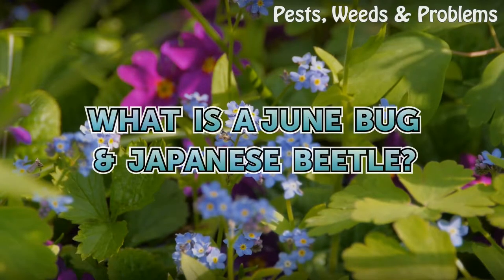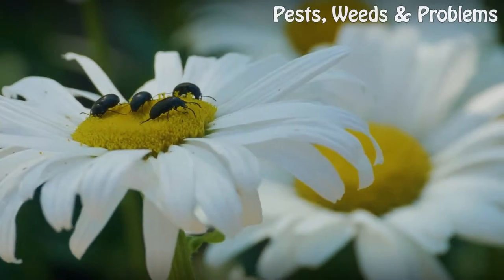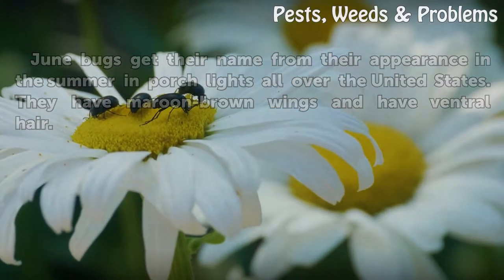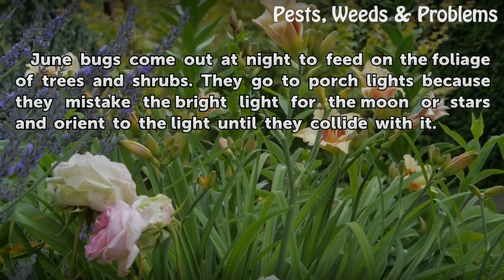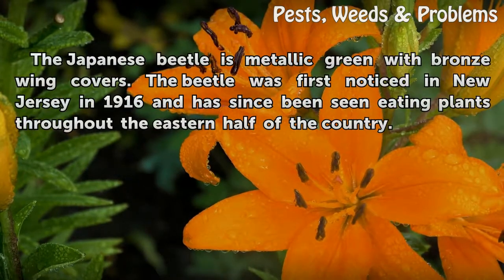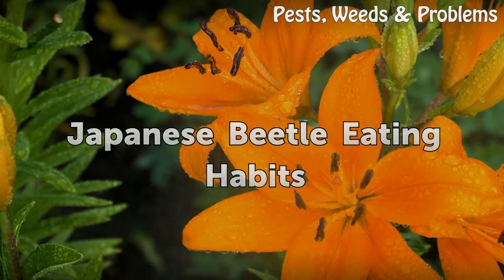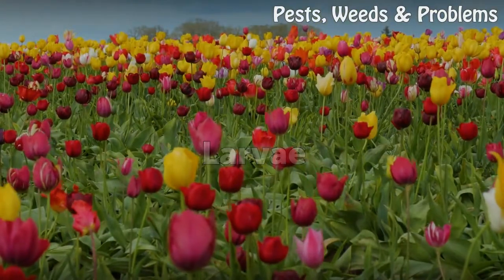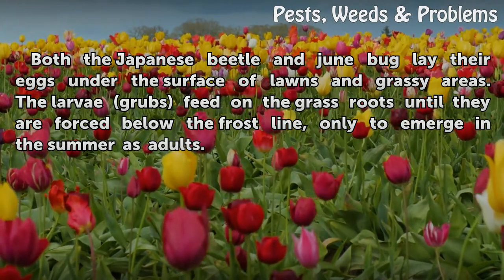What Is a June Bug & Japanese Beetle?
What Is a June Bug & Japanese Beetle?. June bugs and Japanese beetles are similar in what they eat and the damage they can do to grass and plants, but the june bug is nocturnal and the Japanese beetle does most of its feeding during the day.

Table of contents What Is a June Bug & Japanese Beetle?
June Bug Appearance 00:31
June Bugs 00:47
Japanese Beetles 01:04
Japanese Beetle Eating Habits 01:23
Larvae 01:41